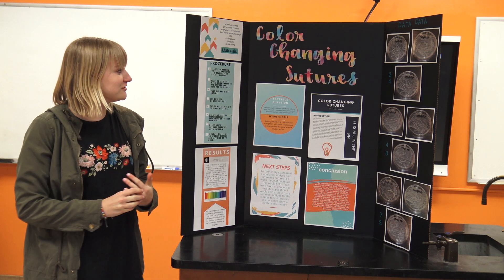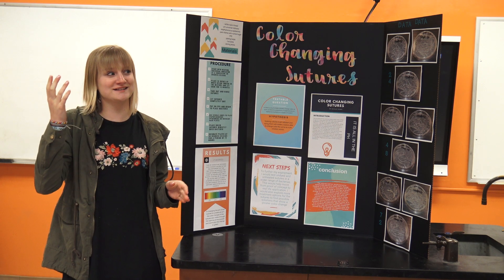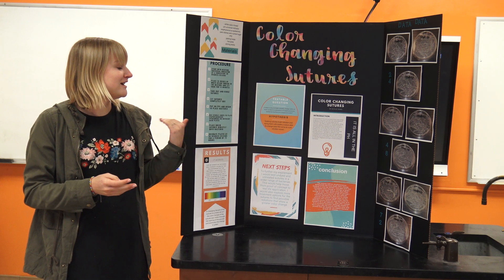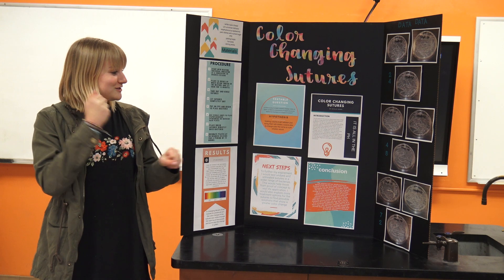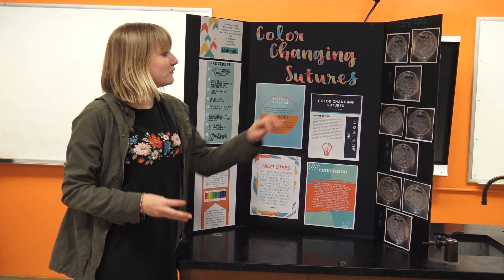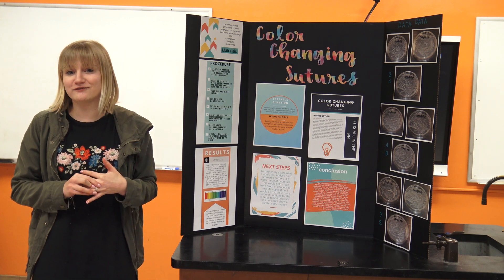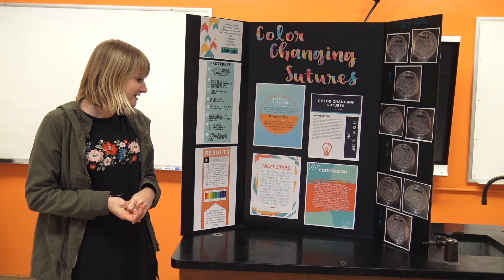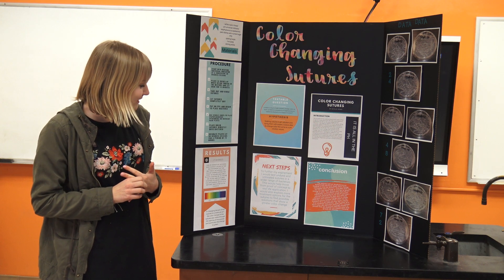Color Changing Sutures Based off Infection Growth by Natalie Romei